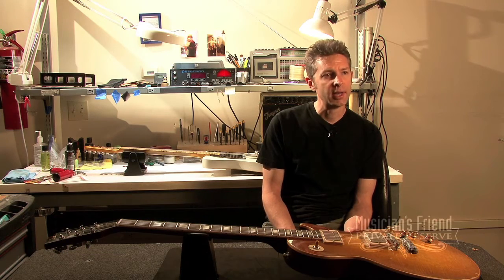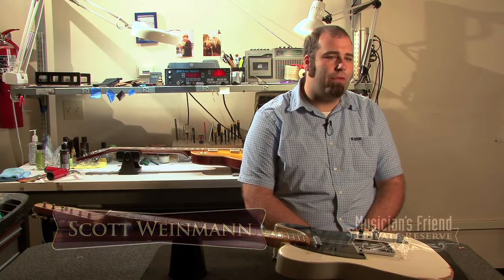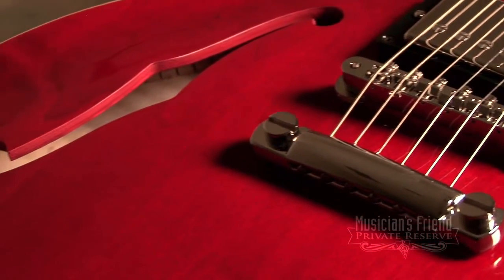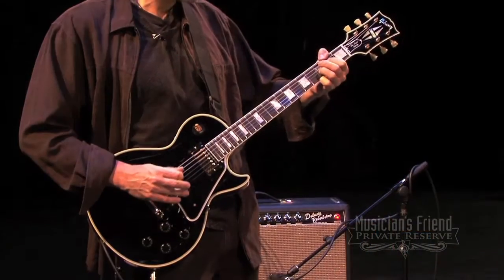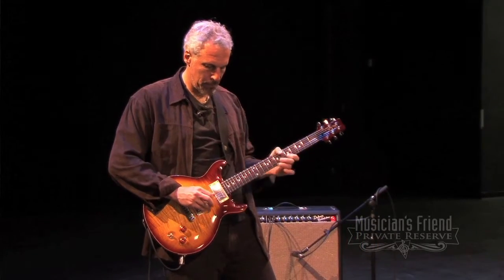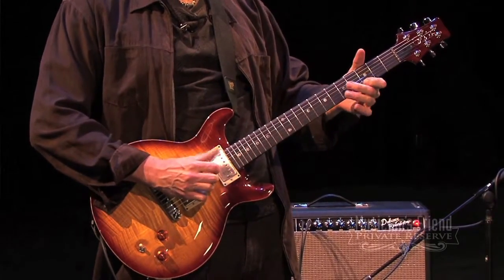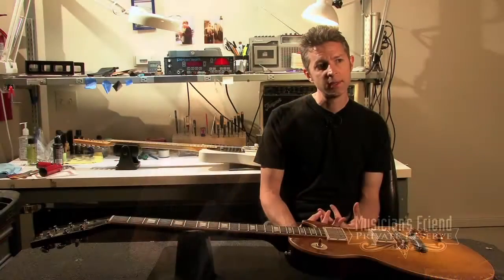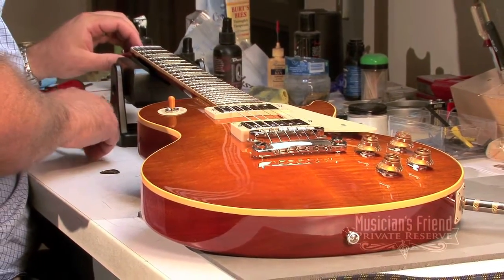Private Reserve Guitars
Private Reserve Guitars brings you the best service in the industry for helping you choose and purchase a top quality stringed instrument. Private Reserve Guitars carries the finest instruments from all the top brands you are looking for. or call